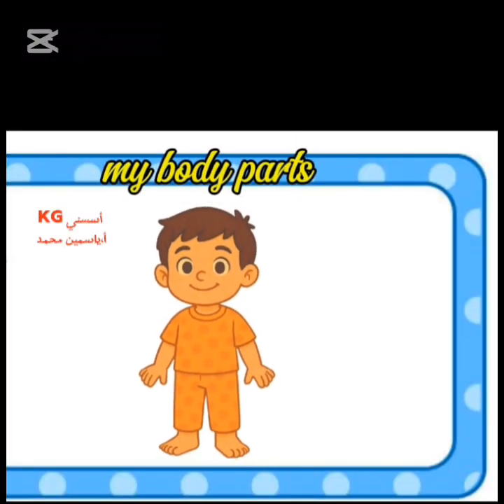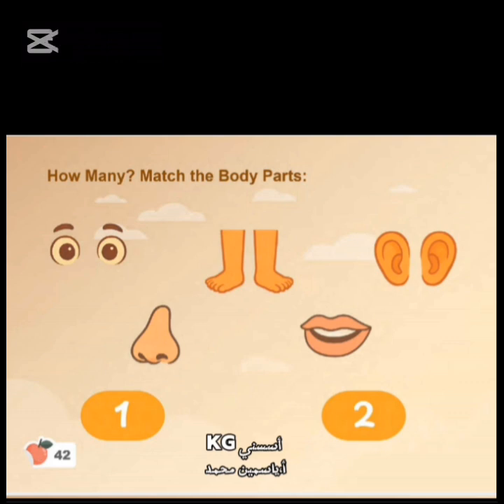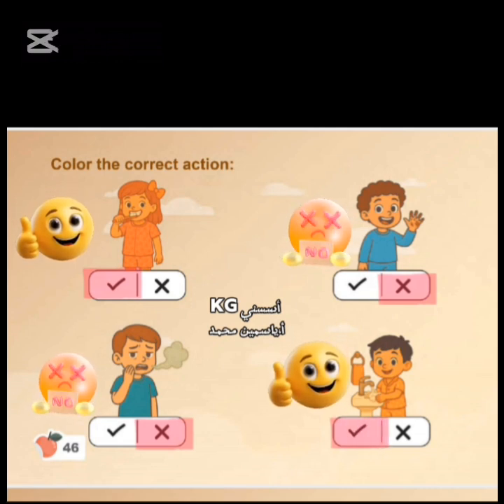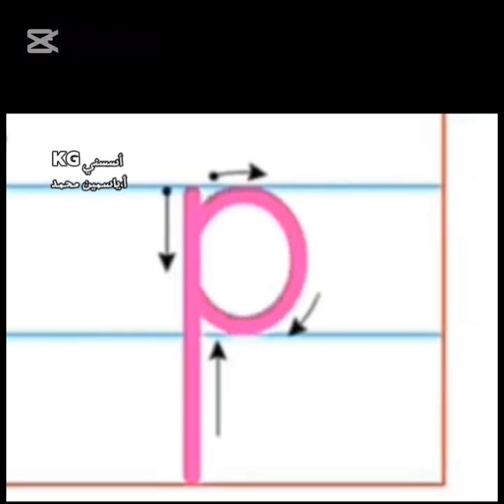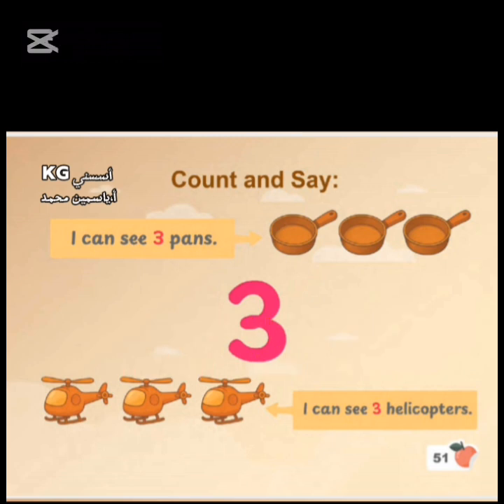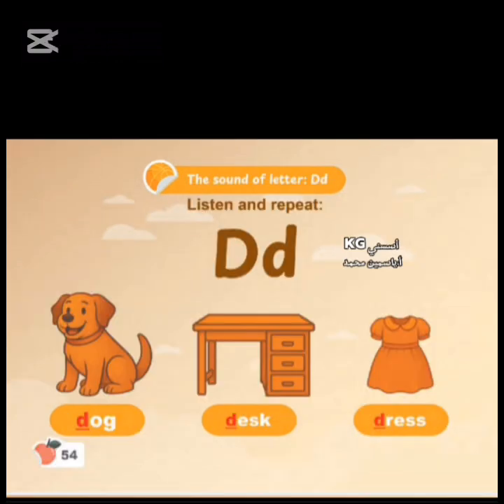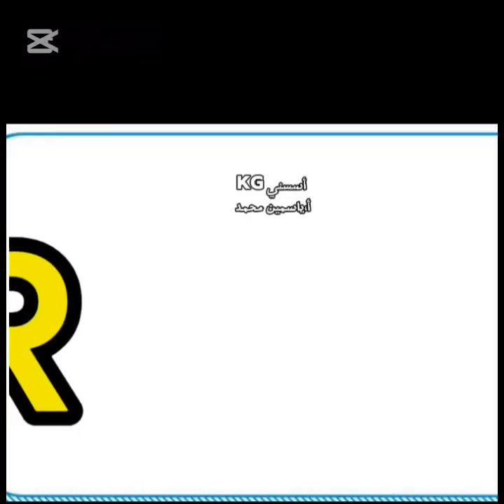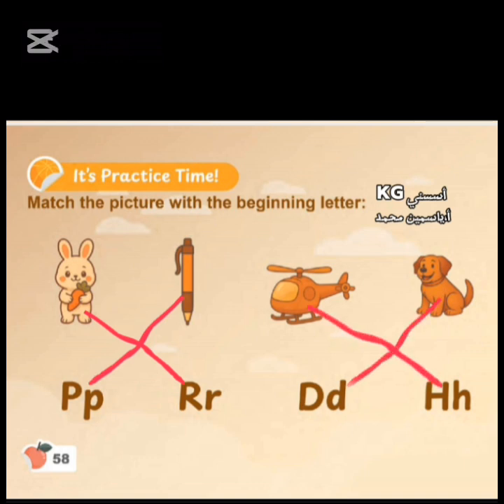شرح وحل الوحدة3كاملة KG1 المنهج الجديد 2026 الترم الاول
الوحدة الثالثة
KG1
body parts,my face, letters(D d,Hh,Rr,Pp)
face parts
hygiene actions
yellow
star
shapes
numbers